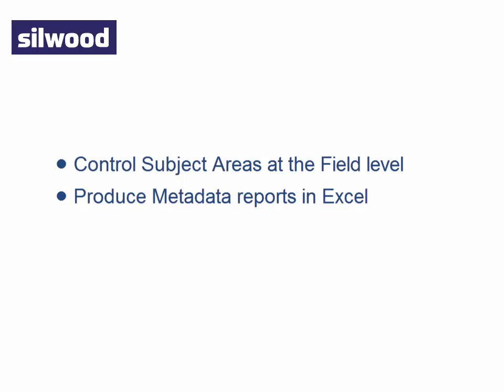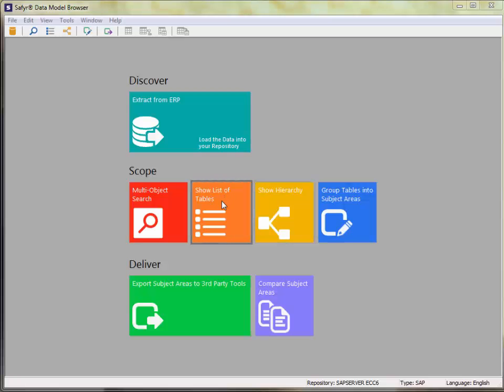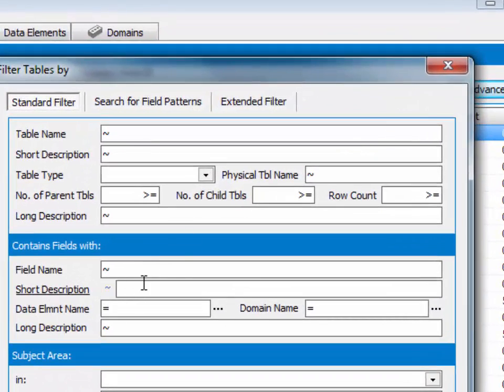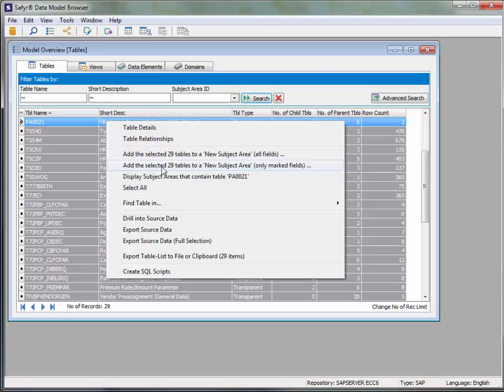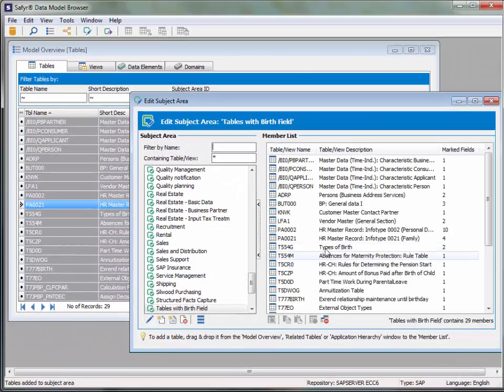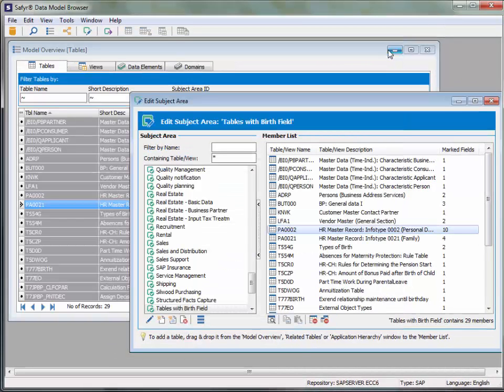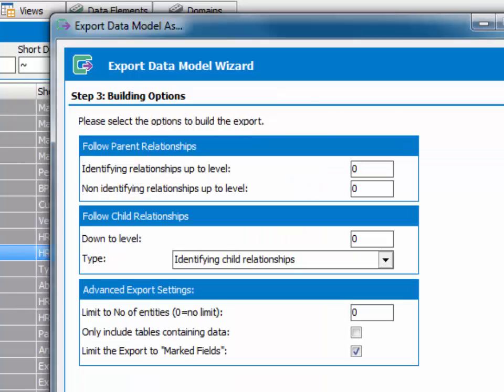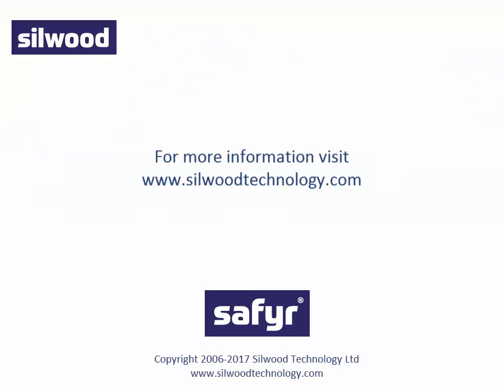Safyr 7 New Features supporting GDPR & PII for your ERP or CRM package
Learn about two key new features in Safyr 7 'the industry's only metadata discovery software' that support GDPR and PII for your ERP or CRM package.
Features:
1. Finding and marking Personal Data Attributes
2. Metadata reporting